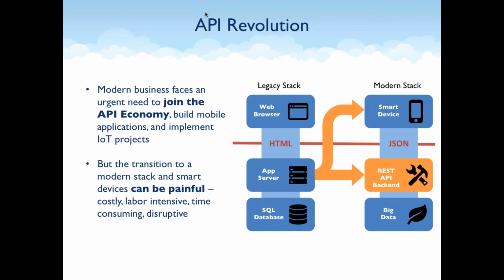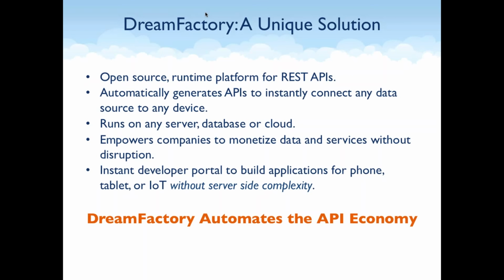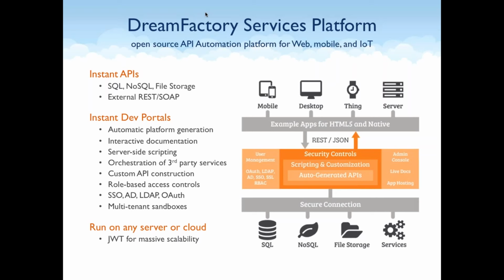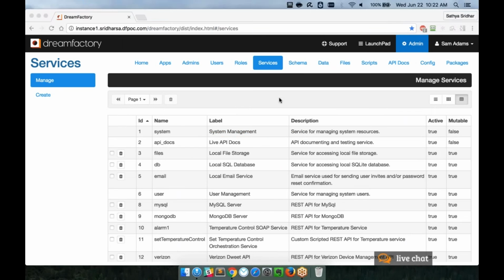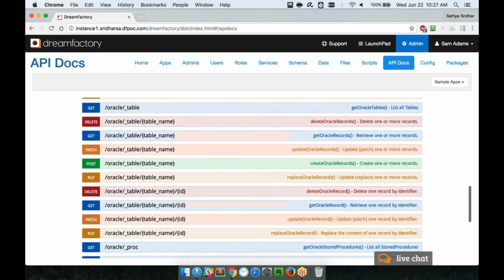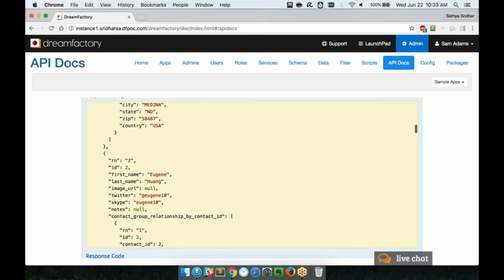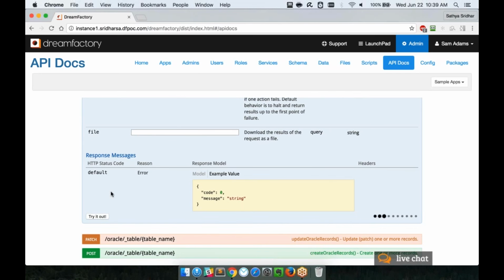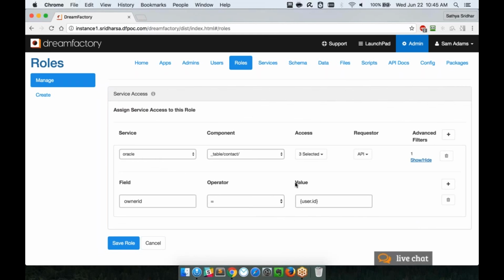Instant APIs for Oracle Databases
Join us to see how DreamFactory’s REST API Automation platform can dramatically speed time-to-value for your enterprise initiatives both with internal development resources and strategic development partners. We will demonstrate:

- Instantly transform a production Oracle database into a REST API Backend for web and mobile development.

 - Rapidly assembling robust backends in our API Sandbox by orchestrating DreamFactory Instant APIs with commercial APIs.

 - Virtualizing backend resources to securely stage partner development and deploy in your production environment with no changes to the app or your production database.